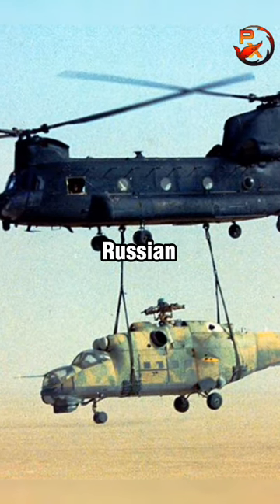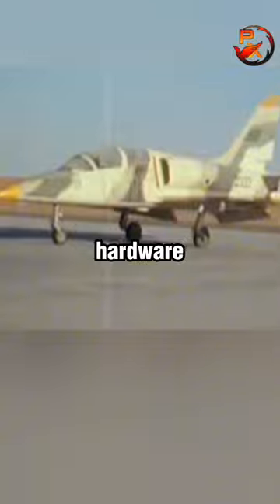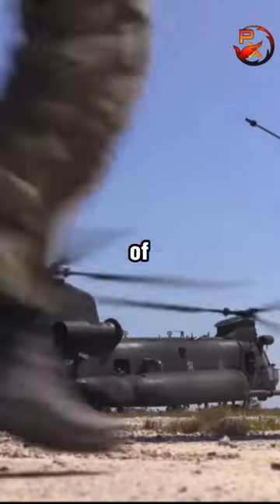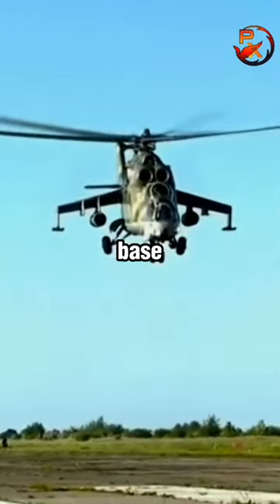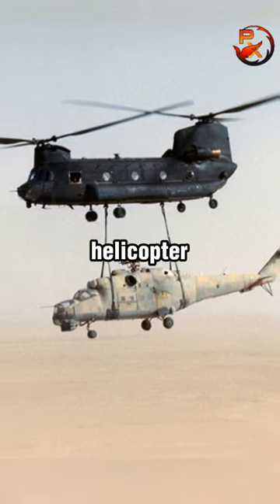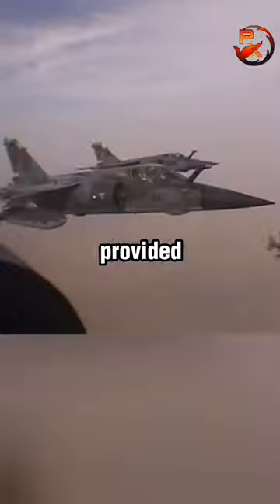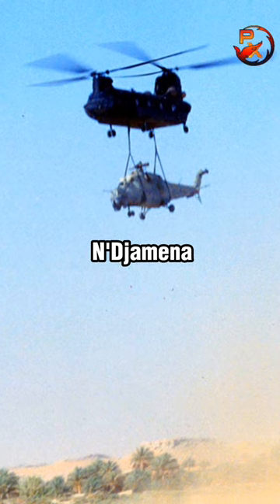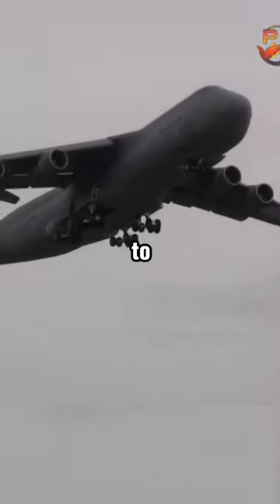How America Stole a Russian Mi-25 Helicopter?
Libya's defeat in 1987 forced them to retreat from Northern Chad, leaving a lot of military hardware there, and the US decided to retrieve some of it. Two MH-47 helicopters were delivered by a US Air Force C-5 Galaxy transport aircraft to the Chadian capital, N’Djamena, 500 miles from Ouadi Doum, a Libyan air base in northern Chad, where the Russian Mi-25 Hind helicopter was waiting for them.